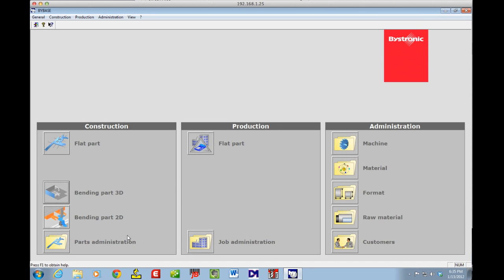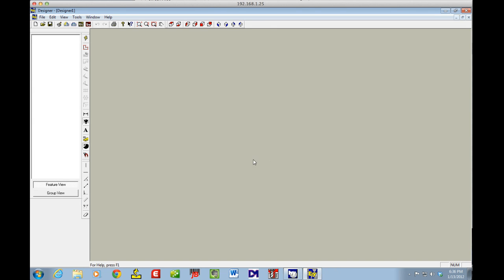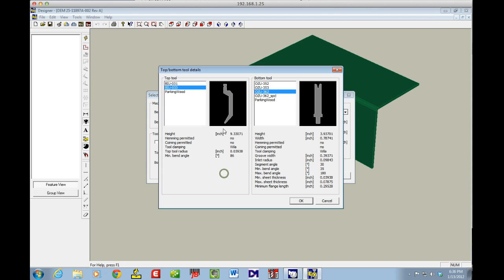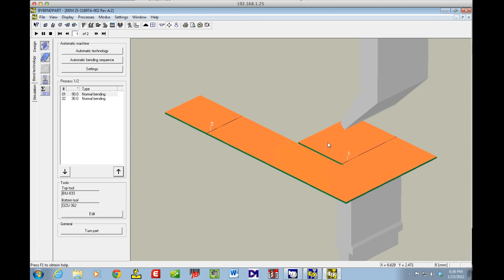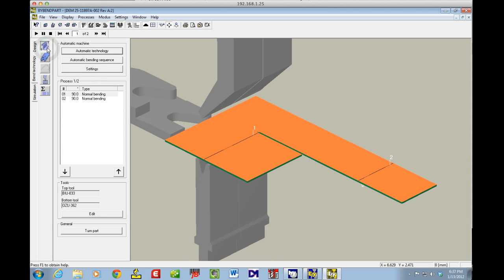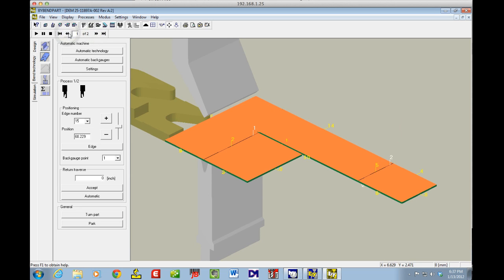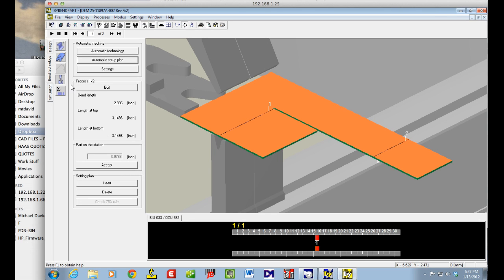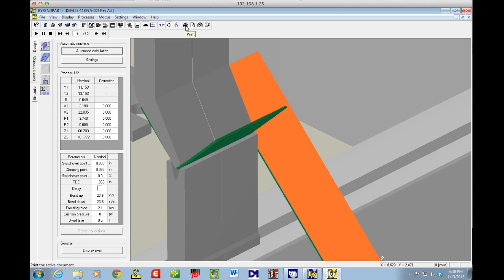xpert offline programming level 1a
This is a multiple part series that goes over how to offline program using Bystronic Bybend offline programming software.